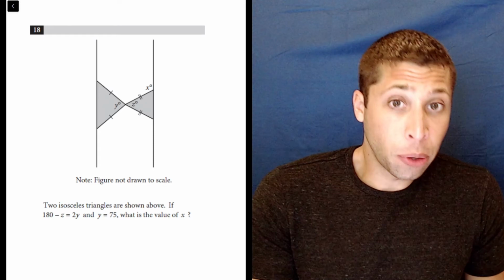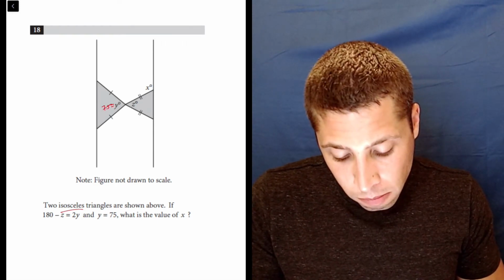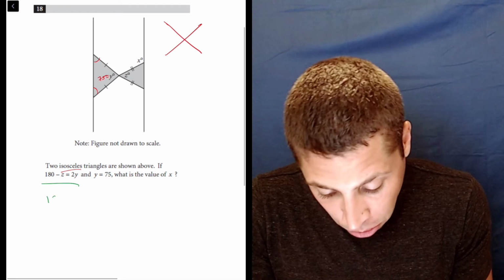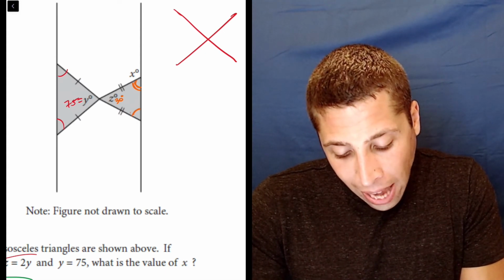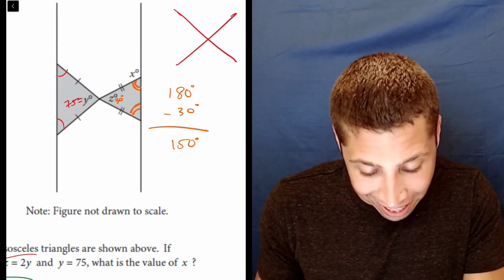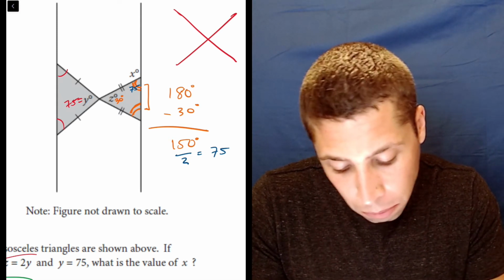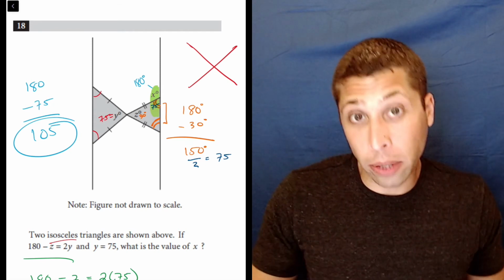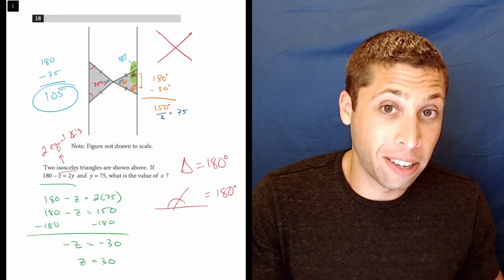SAT Test 3, Section 3, Question 18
Find the Angle Rules Packet (and all other topics) in my SAT Packets Study Guides: